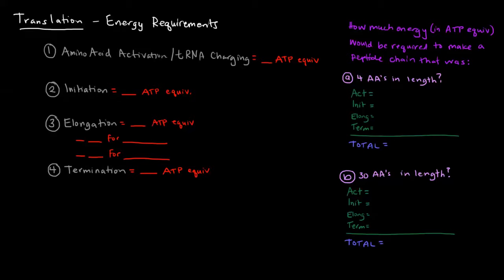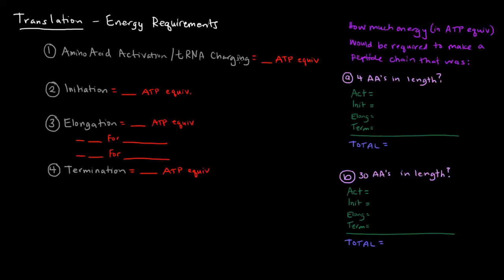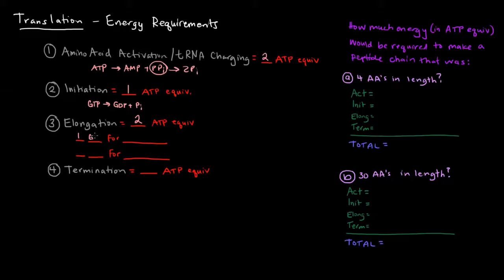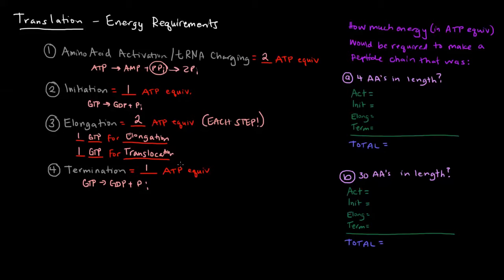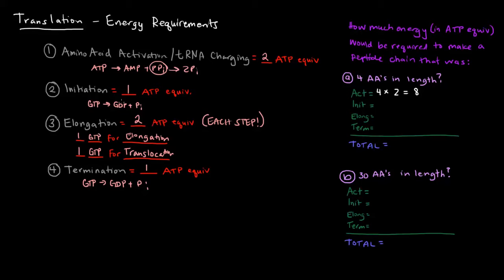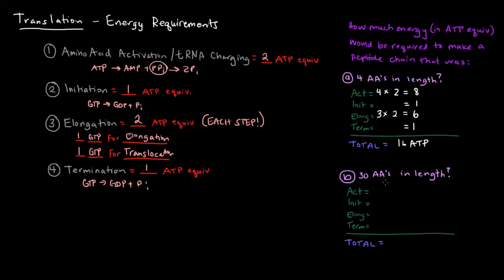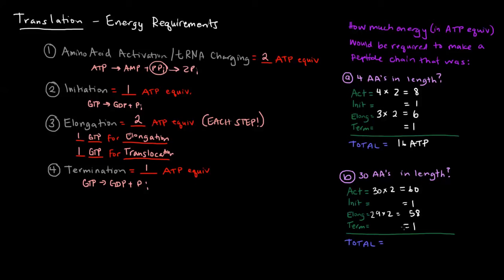Translation Part 8 of 8 Energy Requirement